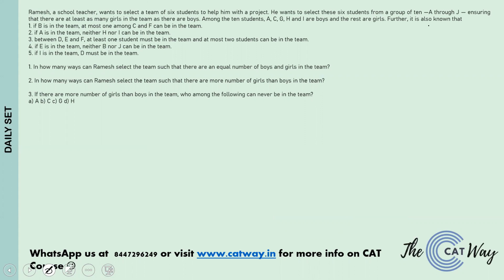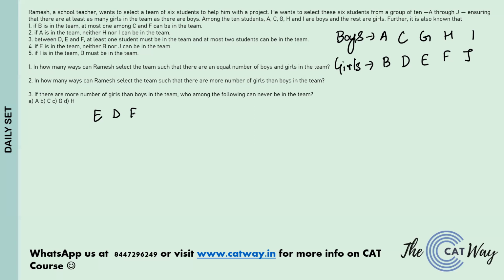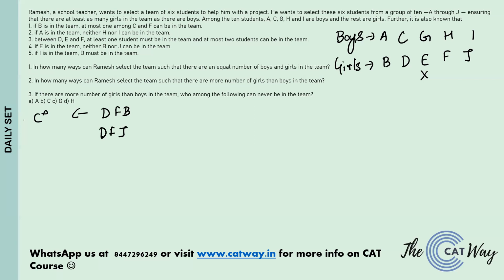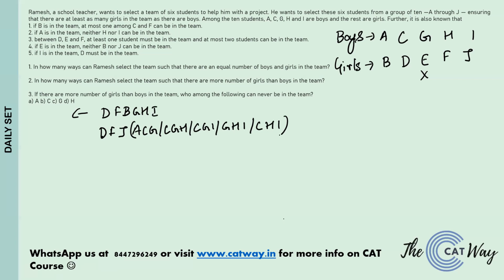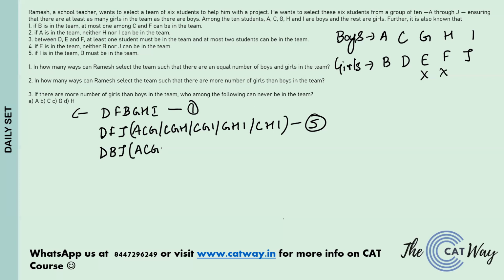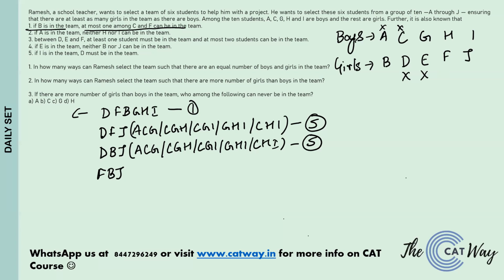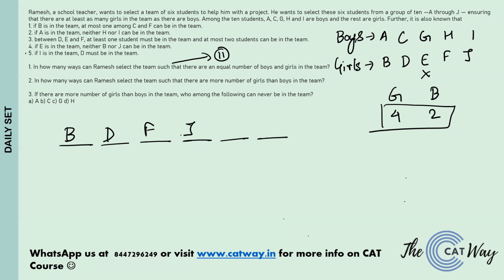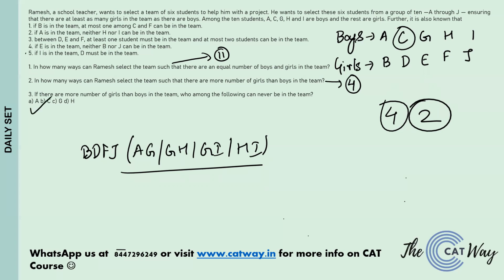LRDI Set || Selection || The CATWay || CAT